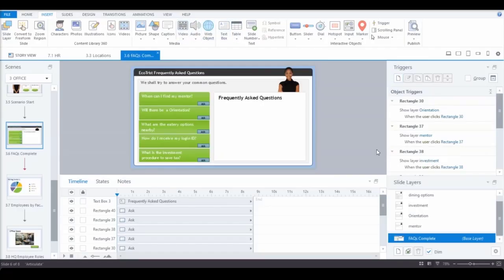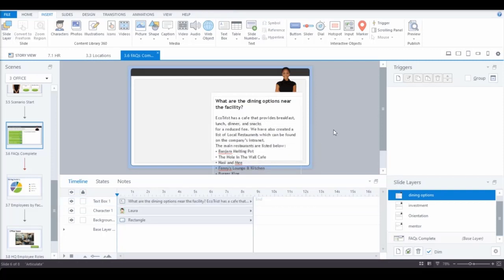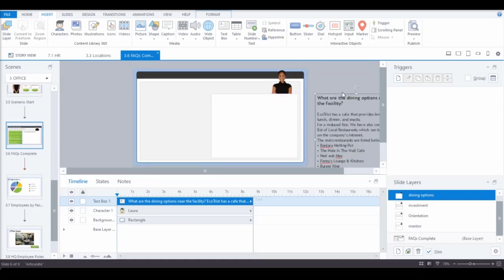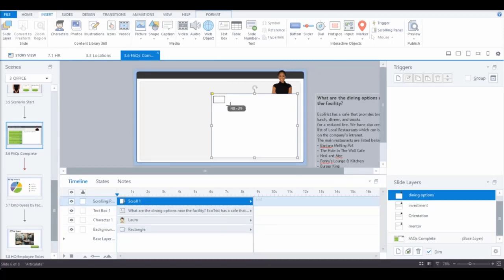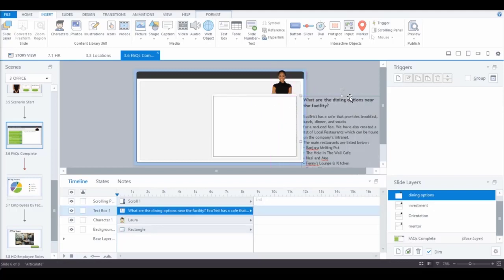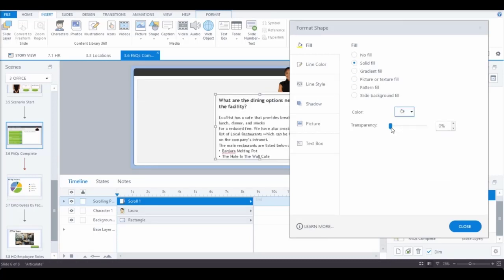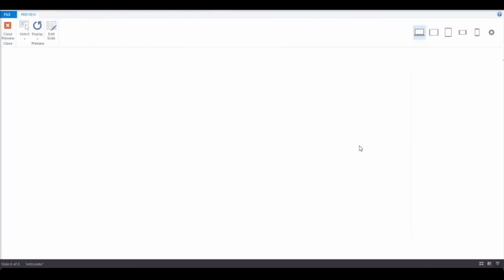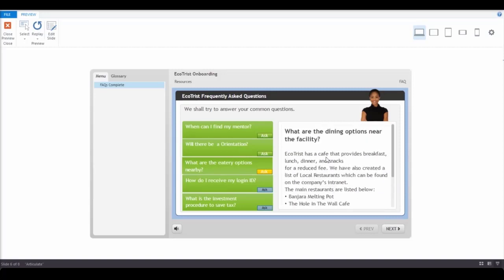Lesson 6: Scroll Bars in Articulate Storyline | Beginner's Guide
Welcome to our beginner's guide to Scroll Bars in Articulate Storyline! In this tutorial, we'll explore how to get effective by working with Scroll Bars. Just the definitions until we get an idea of how things work.